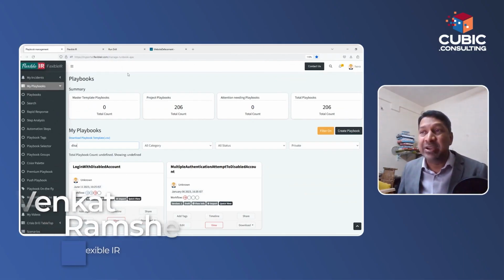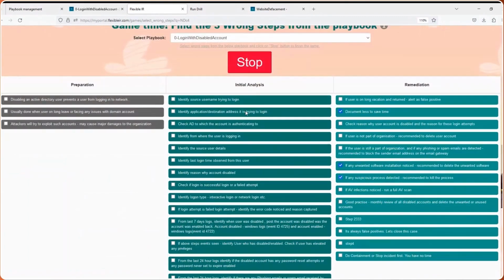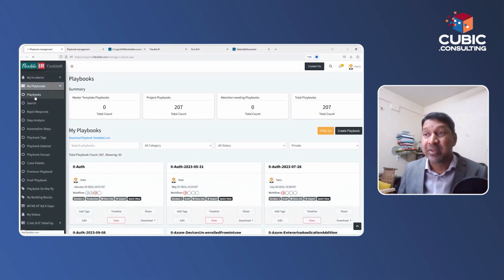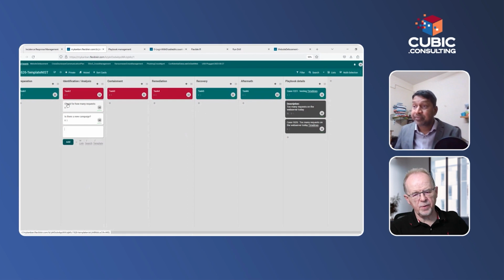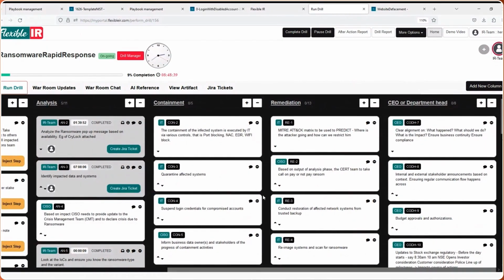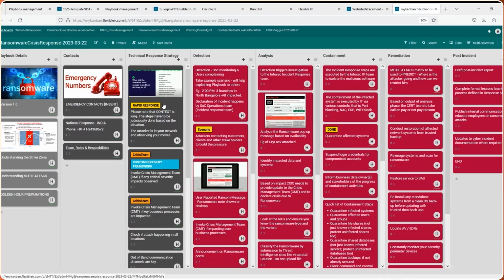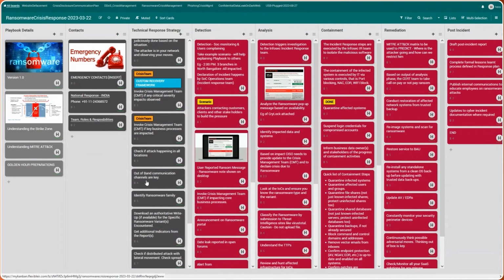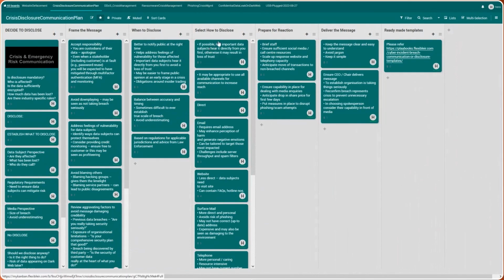Product Demo: FlexibleIR’s Playbook-Driven Solutions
Welcome to our in-depth exploration of the FlexibleIR platform! 🌐 In this video, we take a comprehensive look at the functionality and features that make our platform a game-changer in the world of cybersecurity. From handling individual alerts to managing full-scale crises, we've got you covered. Join us as we walk through playbooks, drills, and strategic responses that empower you to navigate cyber threats with confidence. Whether you're a seasoned cybersecurity professional or just getting started, there's something valuable for everyone. Enhance your cyber resilience and stay ahead in the ever-evolving landscape. 🛡️